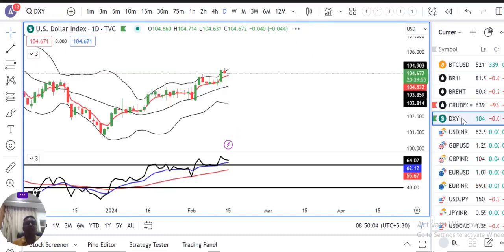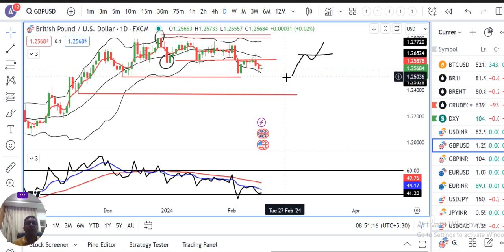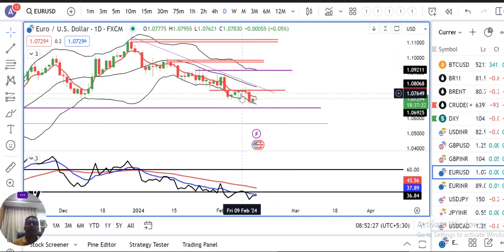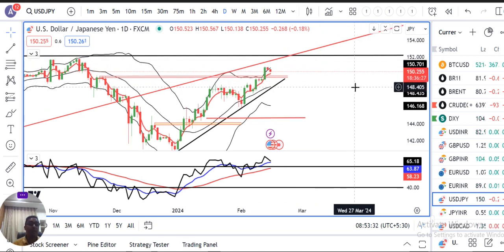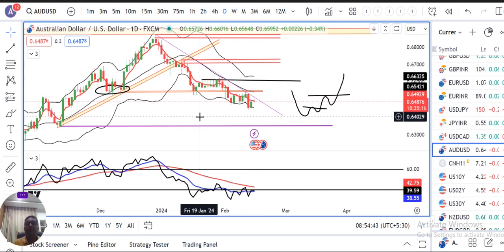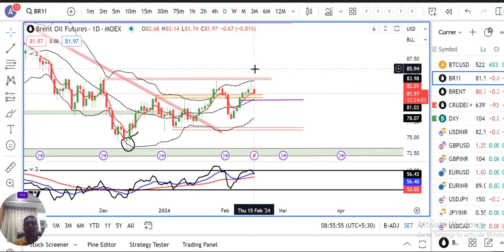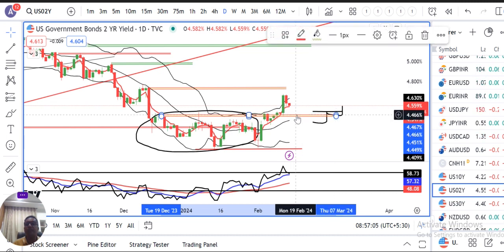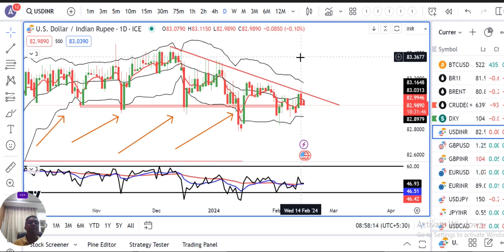US dollar drifts lower, consolidates gains; seen rising further.